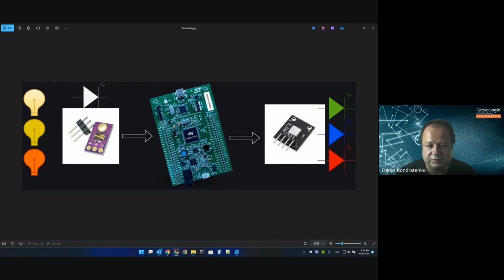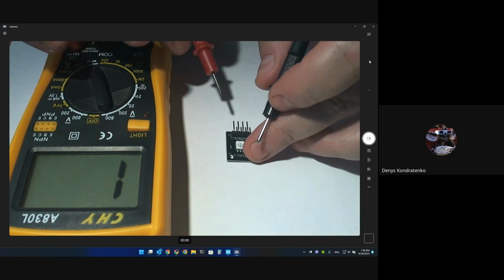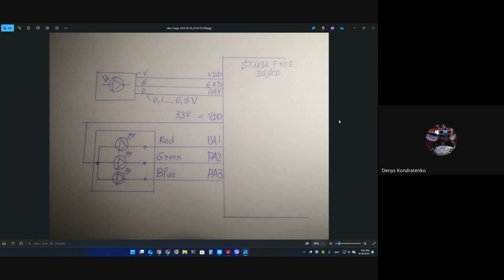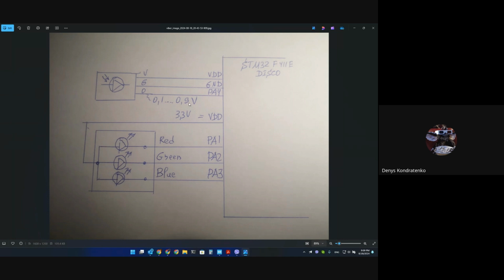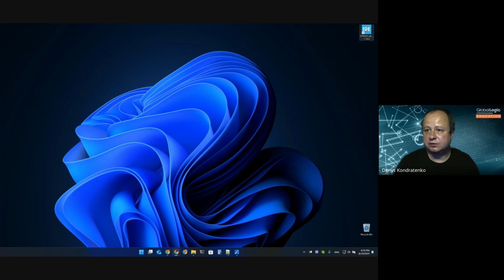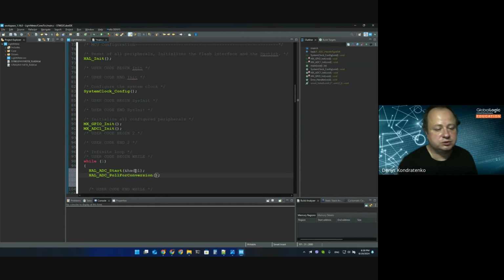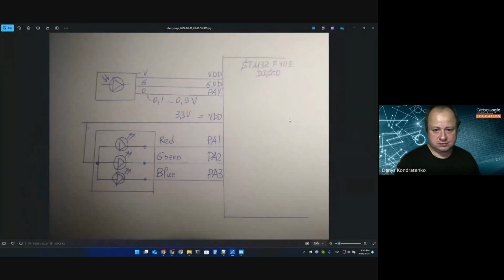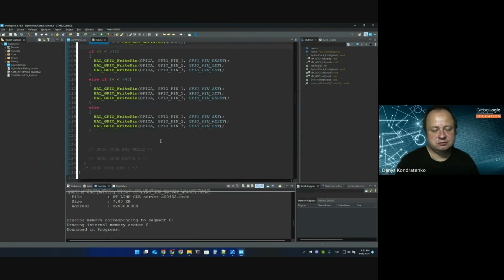C/Embedded - Day to Night Sensor PoC project implementation [Live coding]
🧠 Task:
Implement a simple “Day to Night Sensor” proof of concept project from idea to the final testing and check how it is to be an embedded software engineer.

🔋 Outcome:
We will try to find answers to the following questions:
- What do embedded software engineers do?
- What are the skills required for an embedded software engineer?
- Do you really want to be an embedded engineer?

🎙 Speaker:
Denys Kondratenko, Lead Software Engineer, GlobalLogic